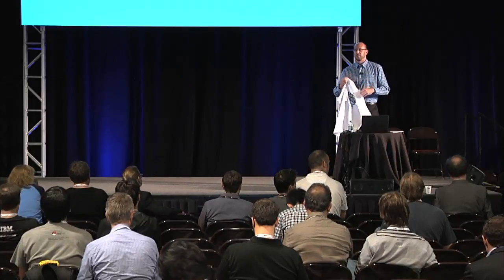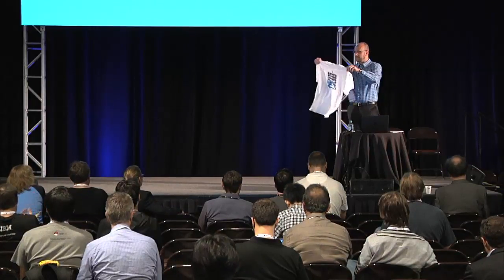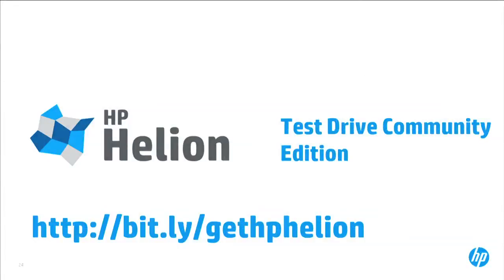How the Open Hybrid Cloud Will Drive the Enterprise Innovation Agenda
How the Open Hybrid Cloud Will Drive the Enterprise Innovation Agenda features HP's Bill Hilf.

Enterprises are looking to cloud technologies and solutions as a way to drive an innovation agenda for their businesses and customers.  As was true before for enterprise IT, there is no one-size-fit-all; organizations have different sets of requirements for different types of applications and open, hybrid cloud solutions offer the agility and flexibility needed to meet those business requirements. Join Bill Hilf, VP of product management, HP Cloud, to learn why open and hybrid matters and what business leaders can do today to lead their organizations on a successful and cost-effective cloud journey. He will also discuss how HP is deeply using open source to build its next gen cloud architecture and product portfolio, along with the essential elements of security, compliance and reliability in a hybrid cloud environment.